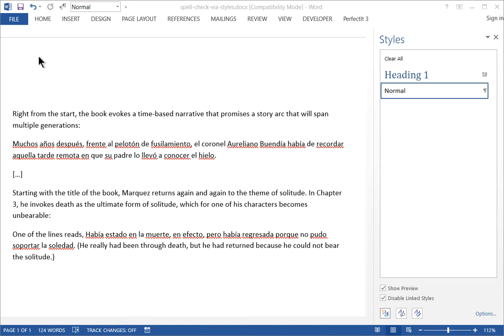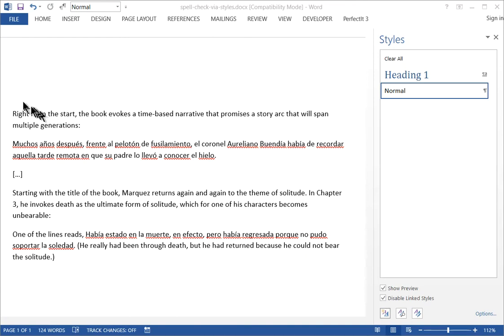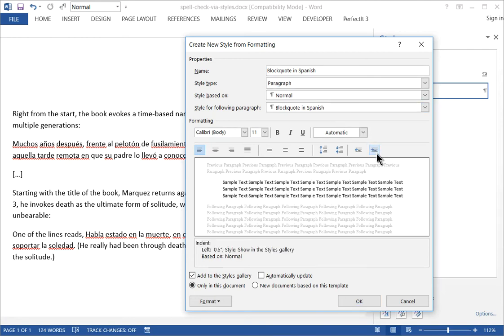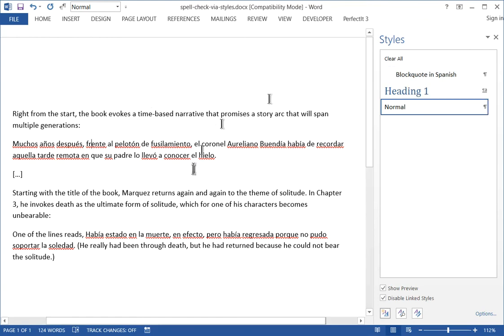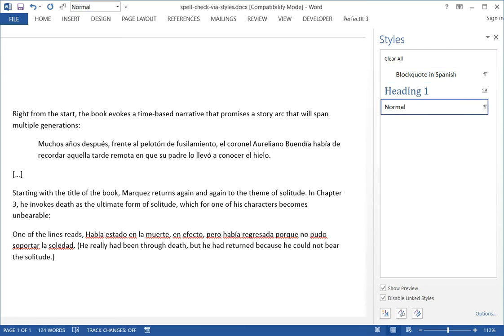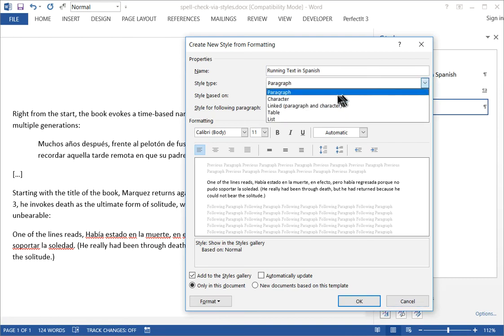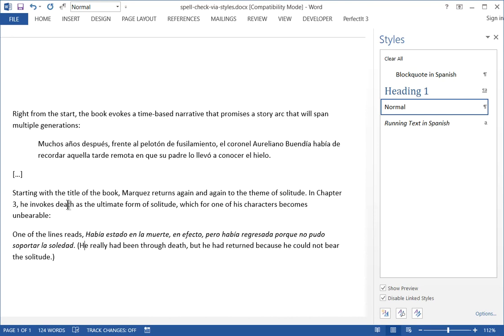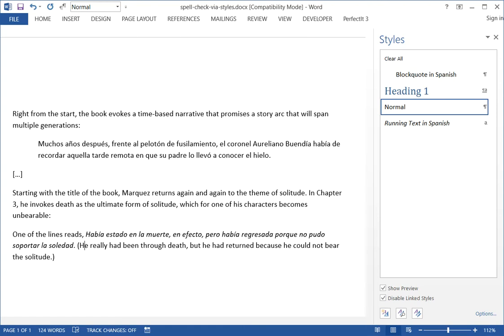5. Using styles in Word to set spell-check options, Part 1: Setting a proofing language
Sometimes you need different spell-check options for different parts of your document. For example, maybe you use different languages in the same doc. Using styles, you can set different proofing languages for different text in a document!

See also Part 2, where I talk about how to disable spell check altogether: